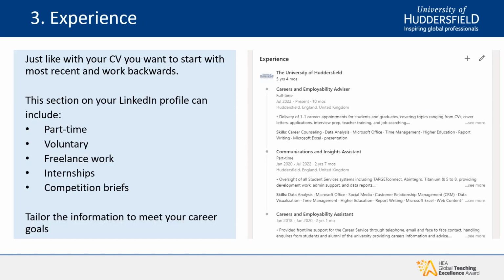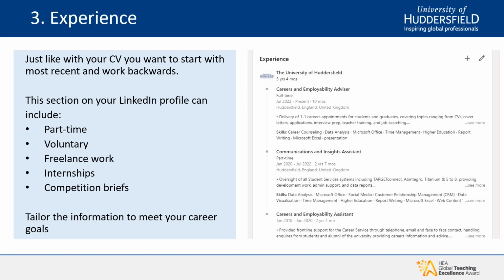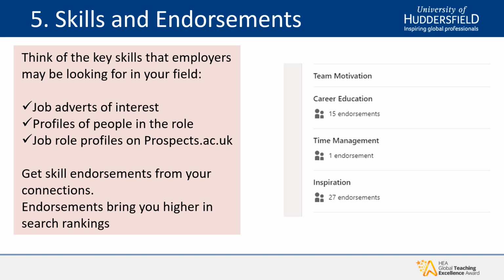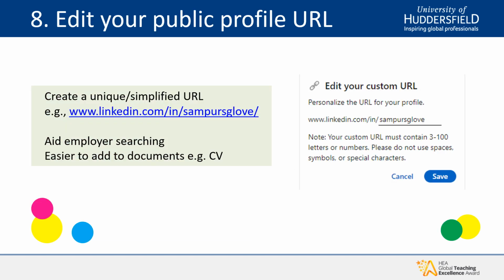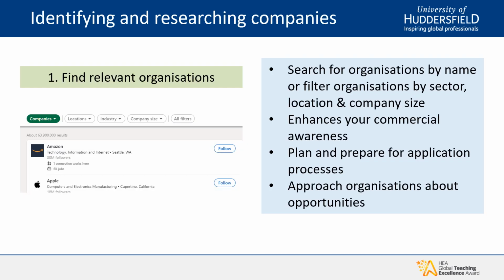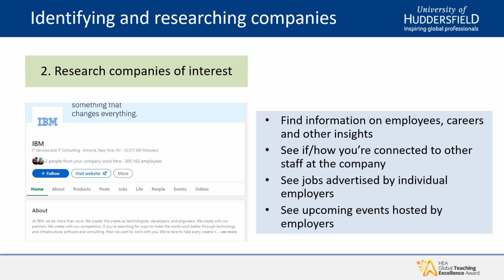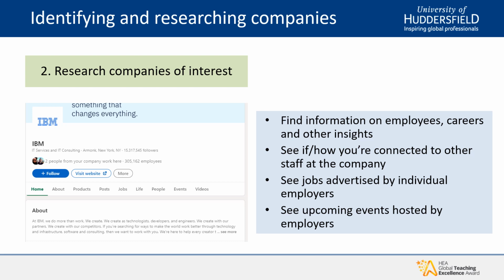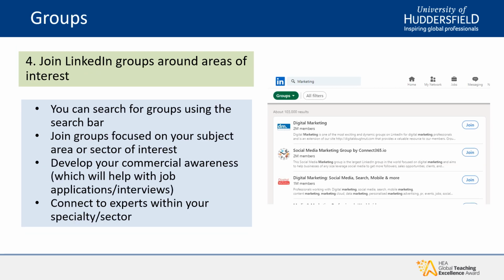How to... Create a LinkedIn profile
Want to get noticed by employers and build networks in your chosen field? Whether it’s starting from the beginning or developing an existing profile you will learn how to showcase your strengths, create networks and expand your job opportunities.